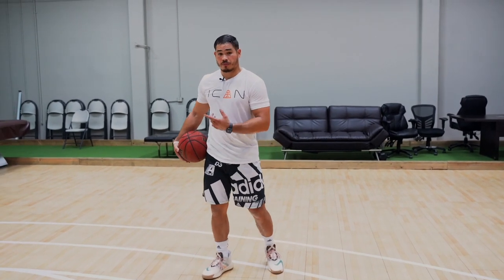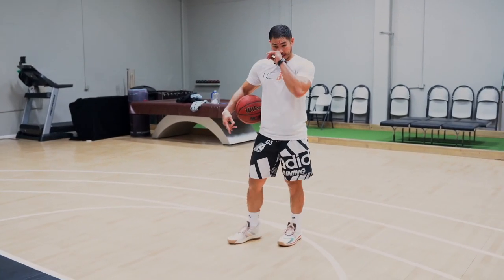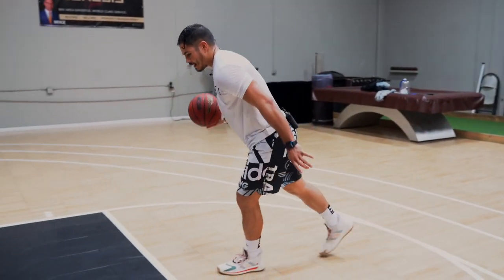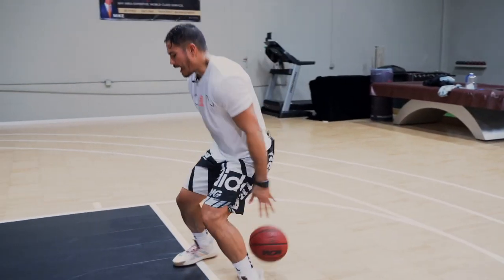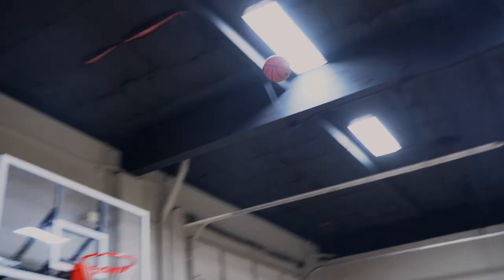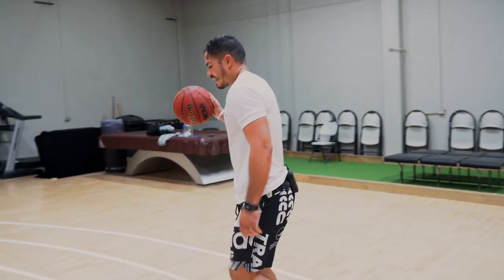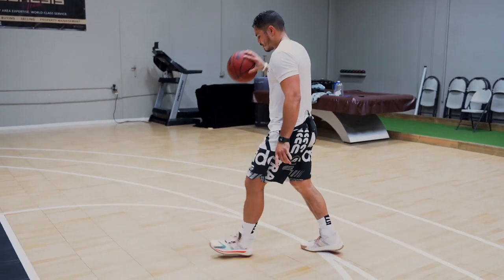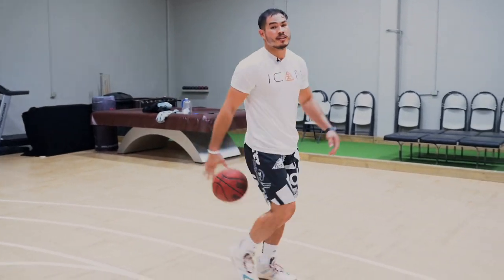Speed Stop Series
The Speed Stop is the quickest way to create Stop Separation. Execution is all in the details.

IG an TIkTok: icanbball